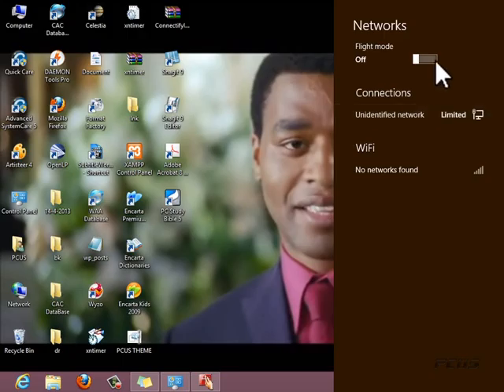21 Networking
Learn how to work with computer networks, wifi, flight mode, network setup and more